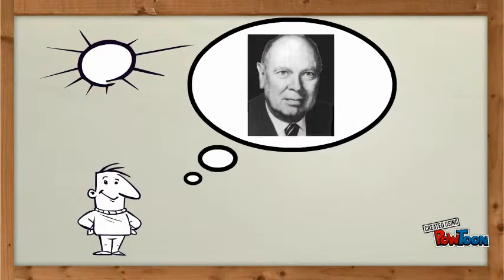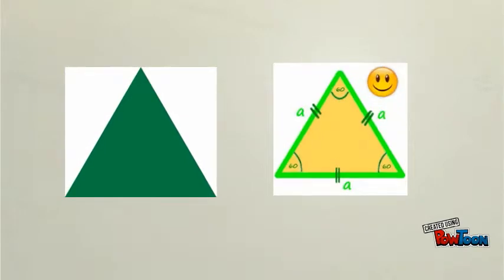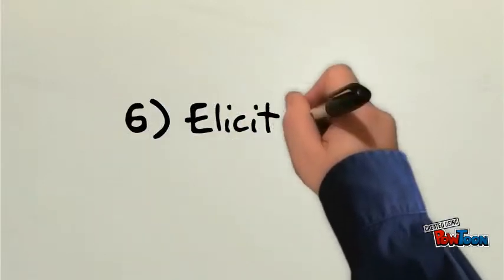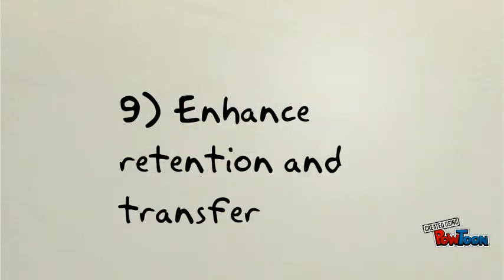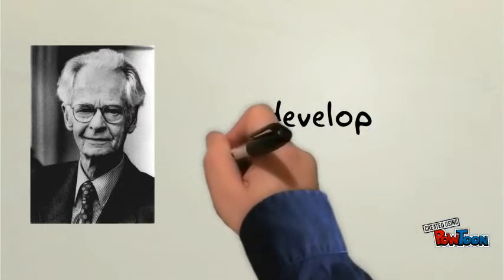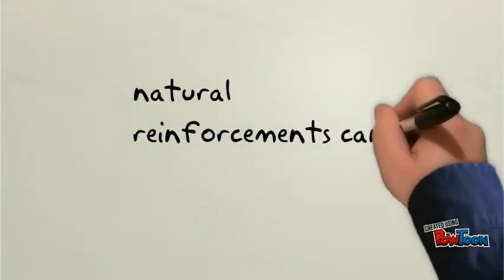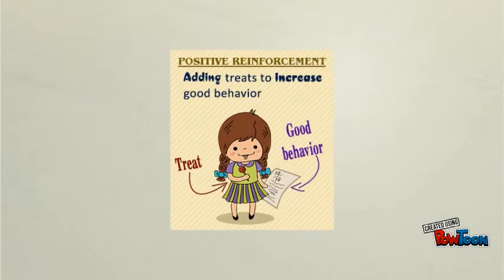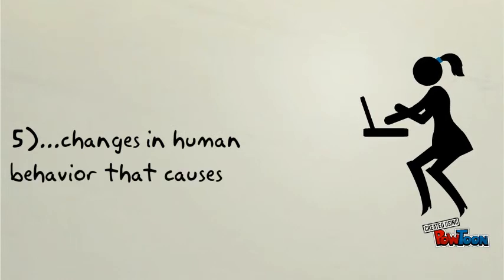Skinner and Gagné